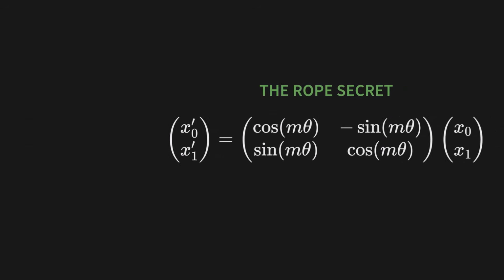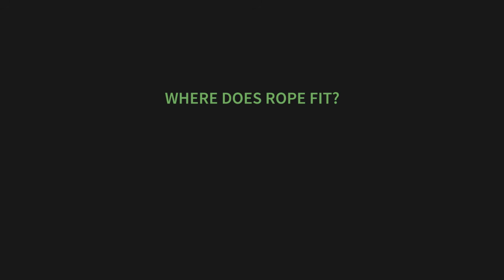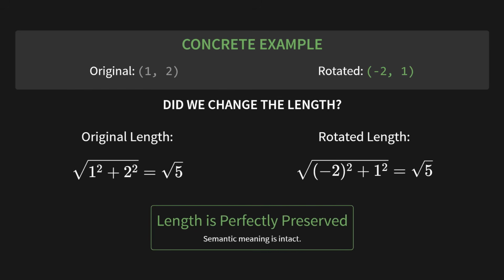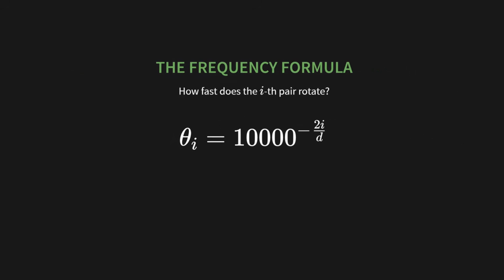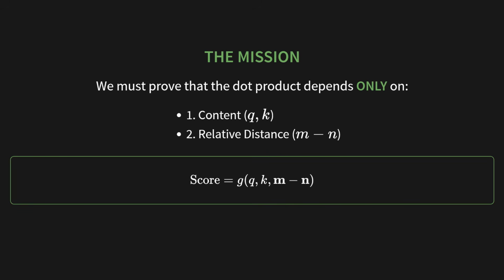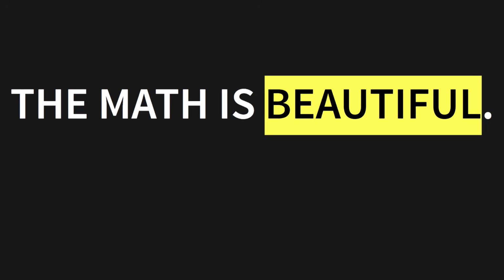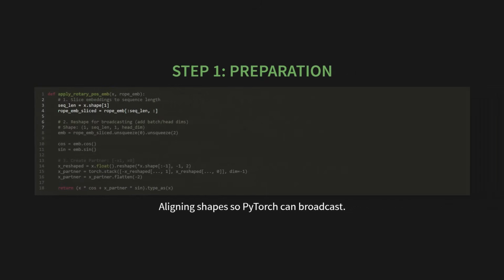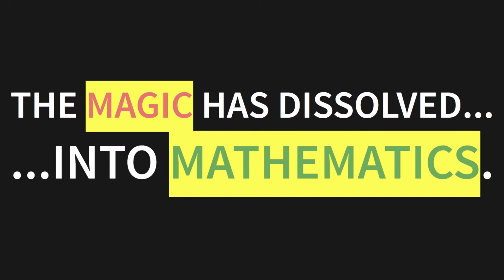Give me 30 min, I will make RoPE click forever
00:00 - Introduction
01:24 - Absolute Positional Embeddings
05:20 - Geometric Split & Rotation
11:06 - Pairwise Split Strategy
16:07 - Dot Product Proof
21:07 - PyTorch Implementation
28:05 - Inductive Bias